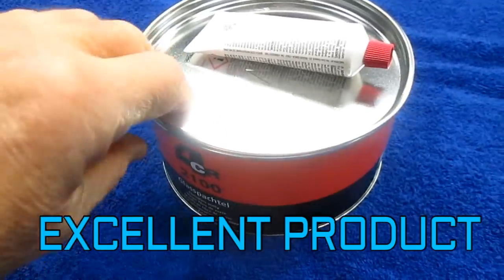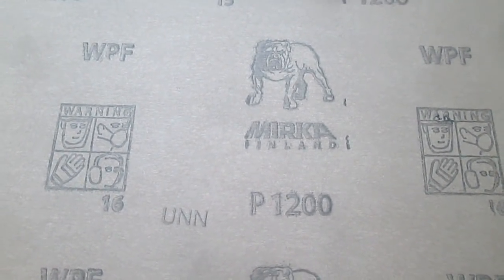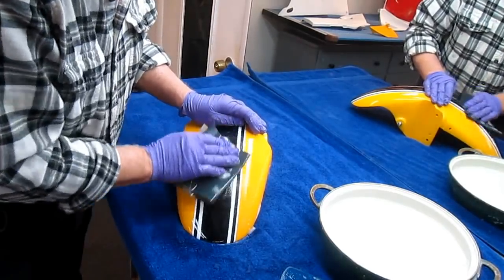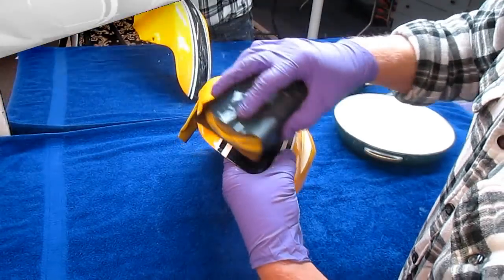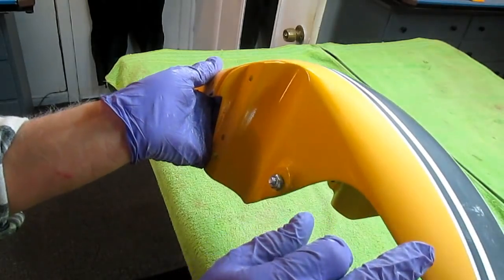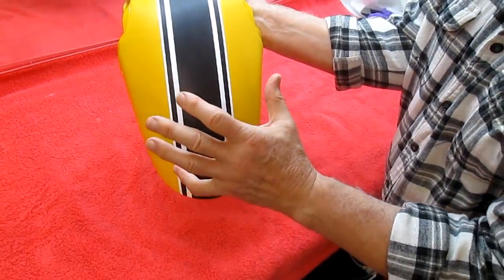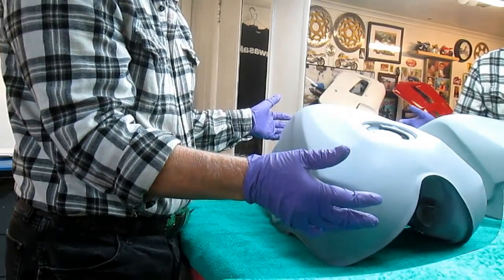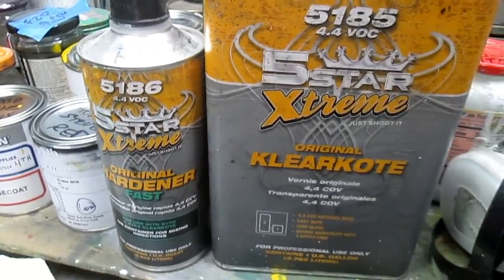pt 37 FZR RESTORATION,WET SANDING TIPS,SPRAYING INFO,MORE 1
WET SANDING THE BASE CLEAR,TOUCH UPS,AND FINAL CLEAR ALONG WITH NINJA TANK INTO BASE WHITE,A VERY PRODUCTIVE SHOP WORKDAY.